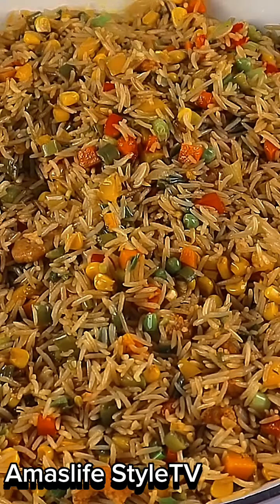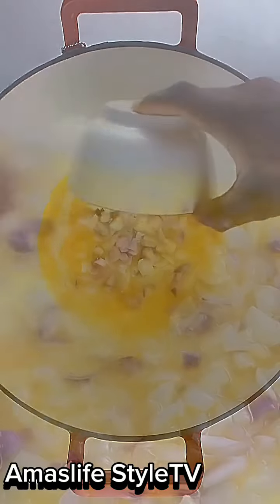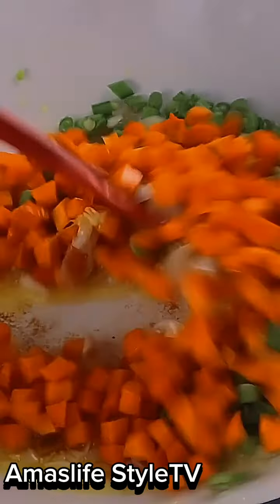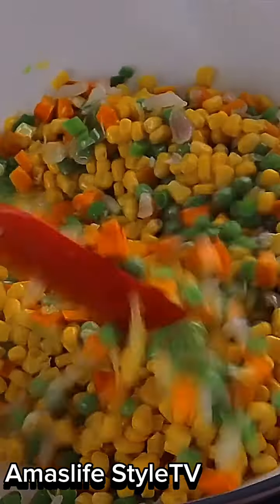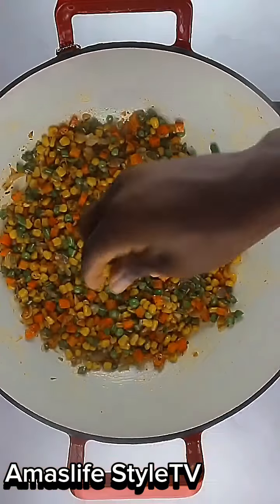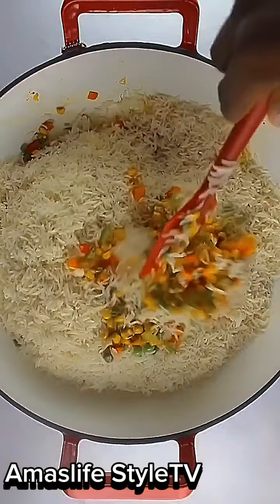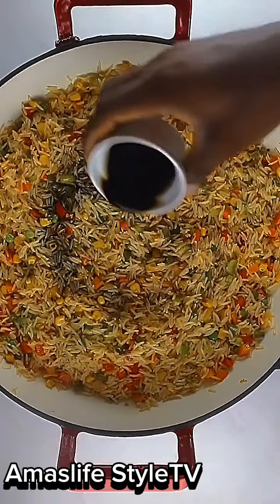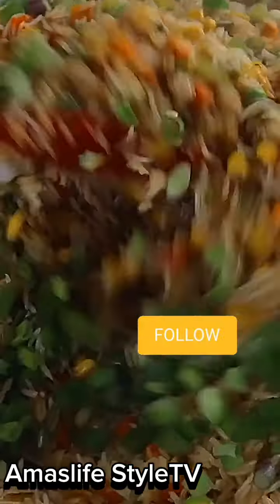how I make my vegetable rice Amaslife StyleTV YouTube and Facebook